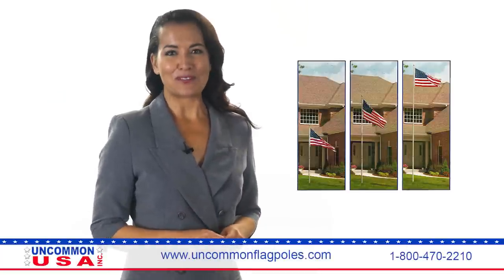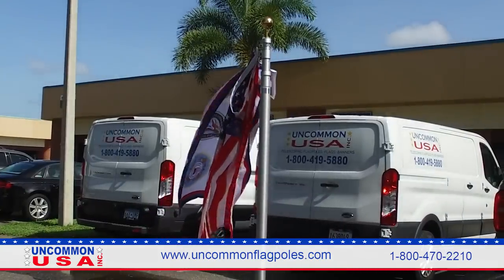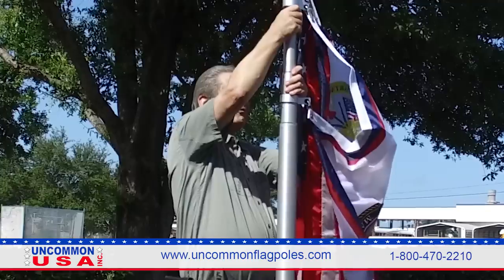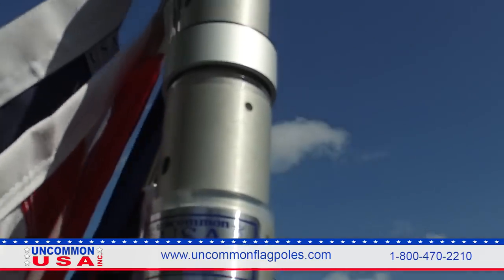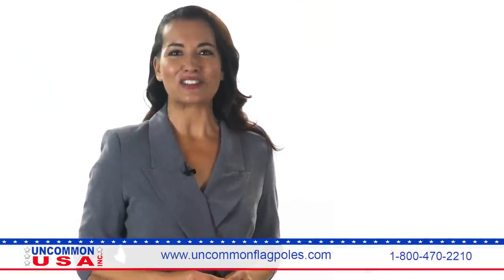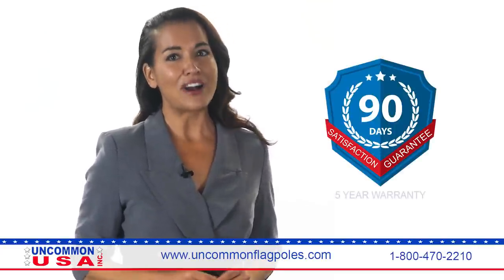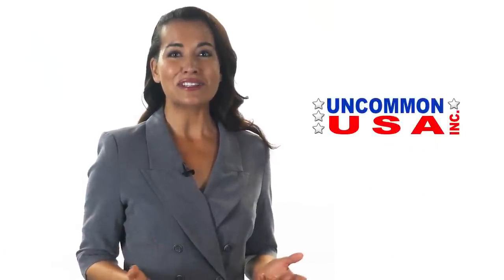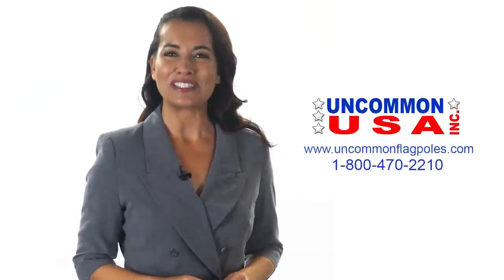Telescoping Flagpoles - Uncommon USA Telescoping Flagpoles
Telescoping Flagpoles

Are you looking for Telescoping Flagpoles?  At Uncommon USA Incorporate, we have the Original Telescoping Flagpole finely crafted for you at our factory in Willmar, Minnesota. The Uncommon USA Telescoping Flagpole will add to the beauty of your property! Virtually noise free, our poles have no ropes, no chains, and no pulleys so you do not have to worry about knots and tangles. Our telescoping flagpoles are made of sturdy 16 gauge aluminum with an anodized finish making this flagpole maintenance free, so no need to worry about rust or painting. Our telescoping flagpole has polycarbonate bushings which allows each section of the pole to slide up and down smoothly, so metal never touches metal. The swivel harness which the flags are mounted on, are also polycarbonate and allow the flag to fly "Freely" 360 degrees around the pole, preventing the flag from wrapping around the pole. Our Telescoping Flagpoles are simple to use and are available in a variety of colors. We also offer flagpole lighting, flags and accessories. Uncommon USA is so sure that you'll be delighted with your Telescoping Flagpole purchase that we offer a 90 day satisfaction guarantee along with a 5 year warranty.